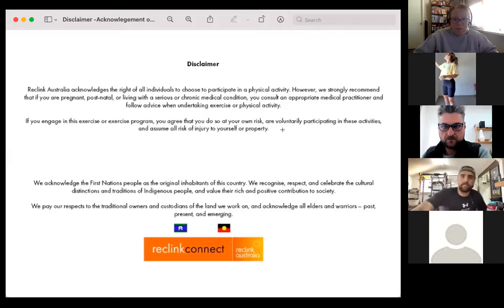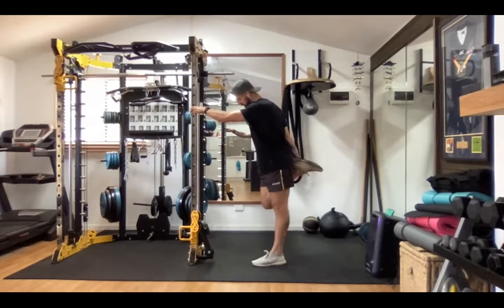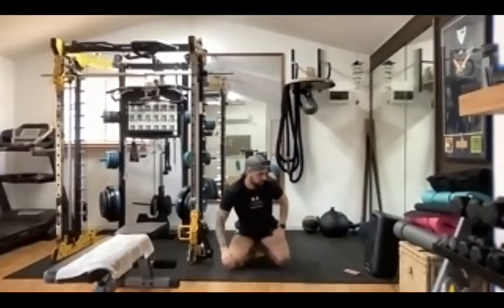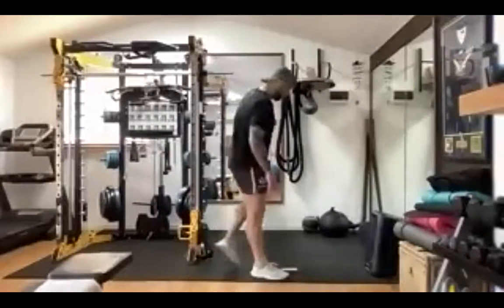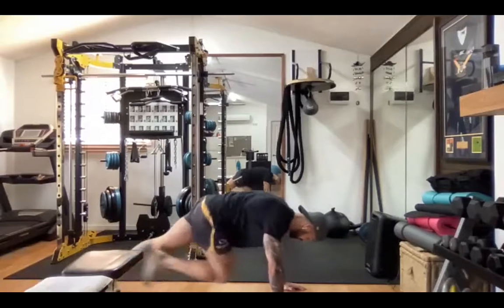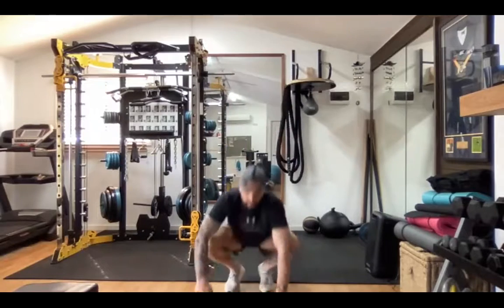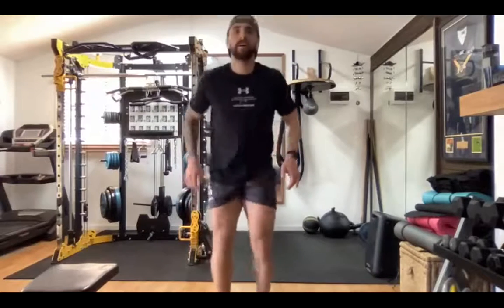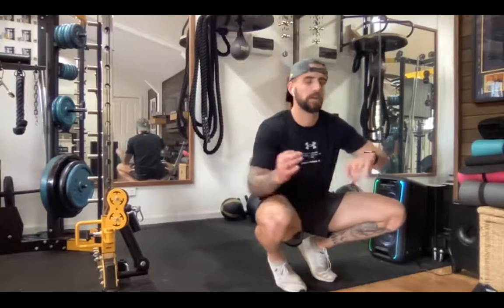Fitness with Jordy